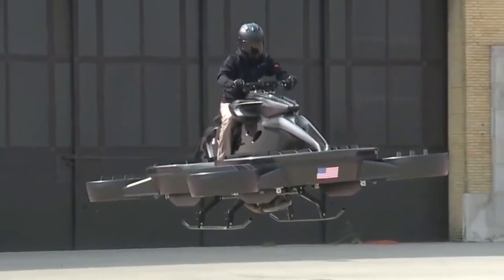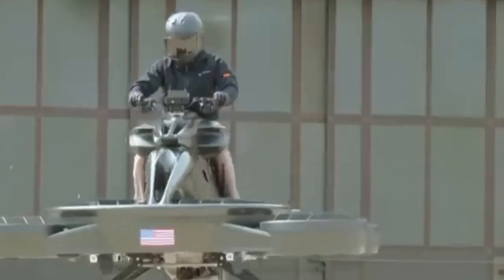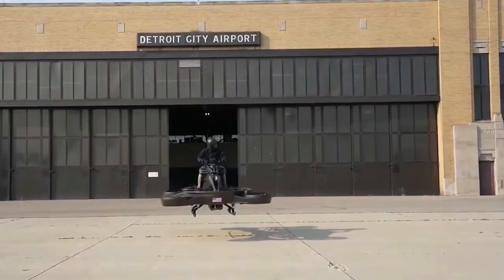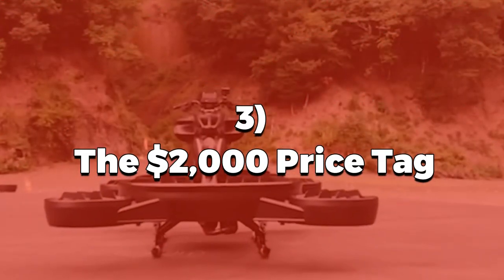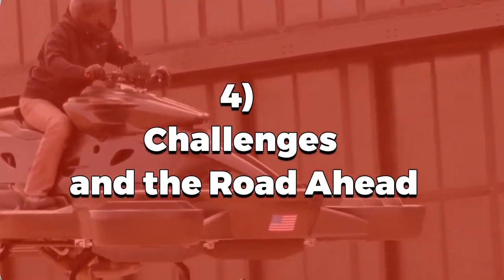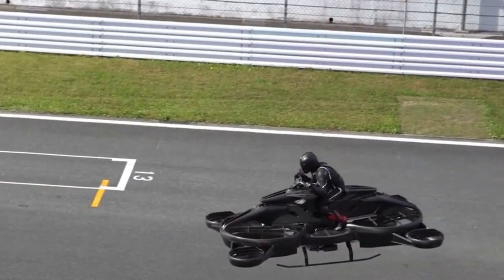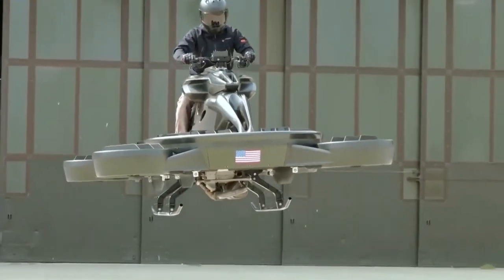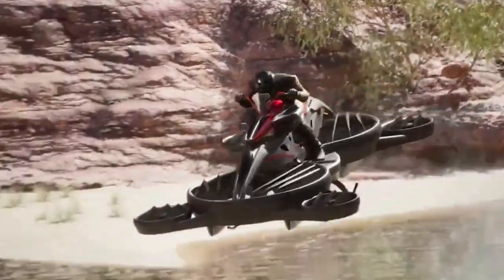This $2,000 Japanese Flying Bike Is the Future of Travel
This $2,000 Japanese flying bike is here to transform the transportation industry like never before. Combining futuristic technology with a sleek design, this flying bike offers a cost-effective alternative to traditional travel. Imagine soaring above traffic jams and reaching your destination in record time! In this video, we dive deep into the specs, features, and potential of this game-changing innovation. Is this the beginning of a transportation revolution? Find out why this Japanese flying bike is being hailed as a revolutionary breakthrough in mobility.
This $2,000 Japanese Flying Bike Will Blow Your Mind!
This $2,000 Japanese Flying Bike Could Replace Cars!